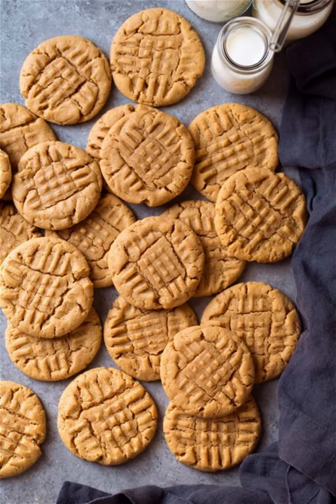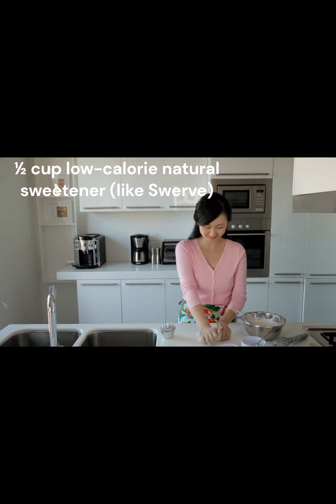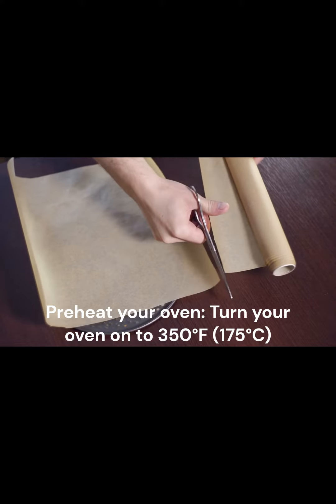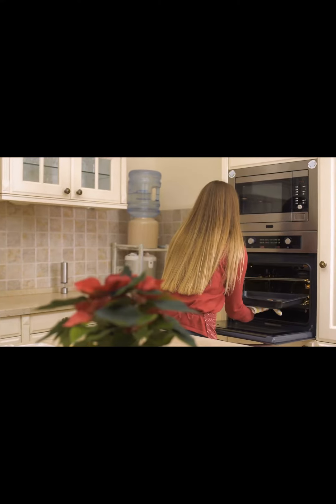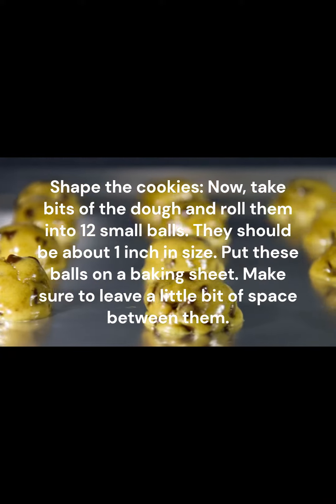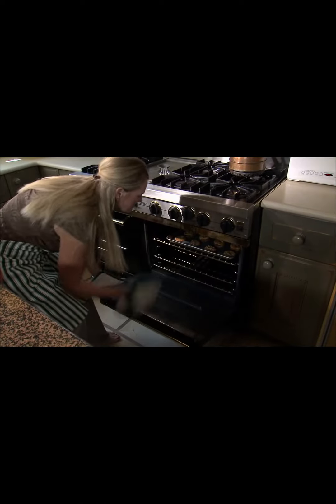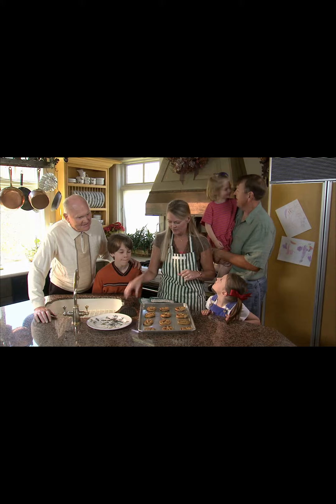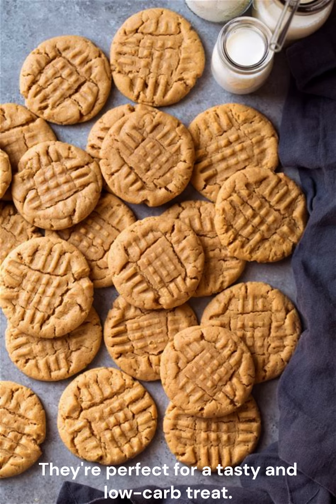Easy Keto Peanut Butter Cookies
A quick and easy recipe for keto peanut butter cookies.